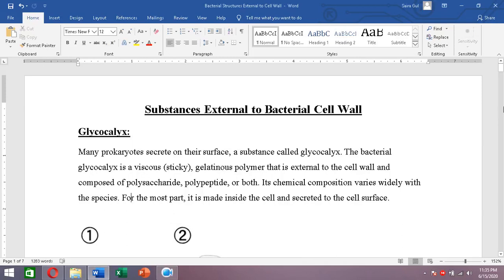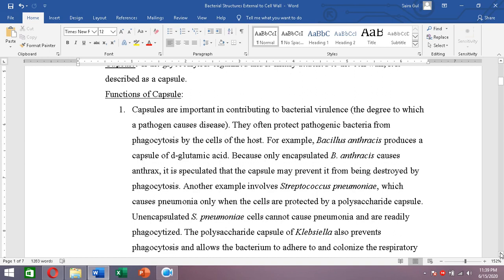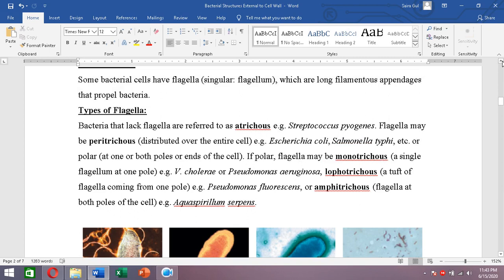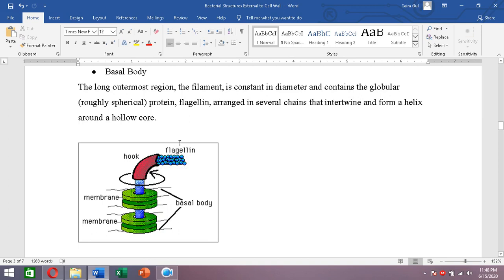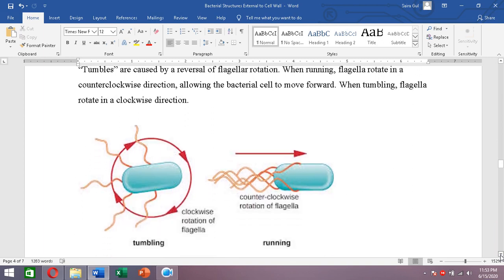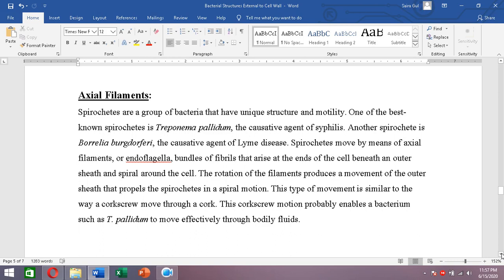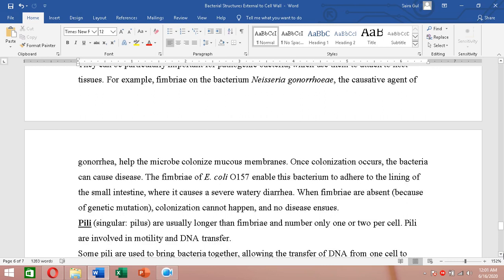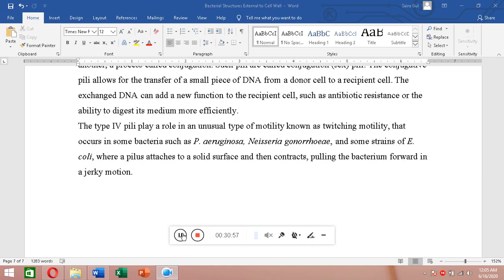Bacterial Structures External to Cell Wall | Glycocalyx | axial filament | bacterial fimbriae | Pili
In this lecture we will study :
axial filament,
bacterial capsule,
bacterial slime layer,
bacteria structure,
bacterial cell structure,
bacterial fimbriae,
bacterial structures external to the cell wall,
basal body,
capsule,
endoflagella,
glycocalyx,
fimbriae,
fimbriae function,
flagella,
functions of glycocalyx,
glycocalyx in bacteria,
pili of bacteria,
pili,
pilus,
sex pili,
slime layer,
structure external to cell wall of bacteria,
structure of bacteria,